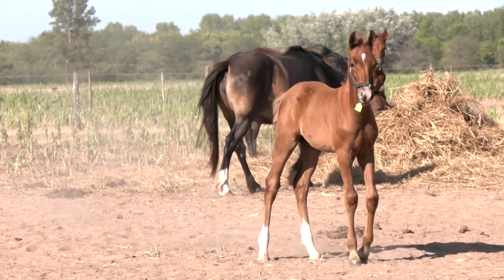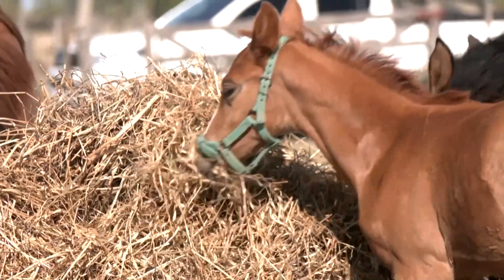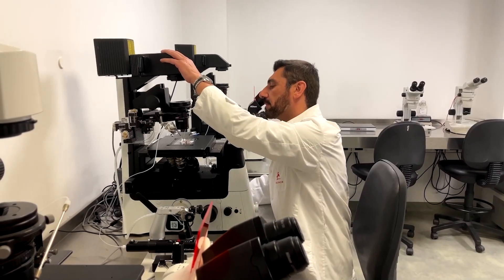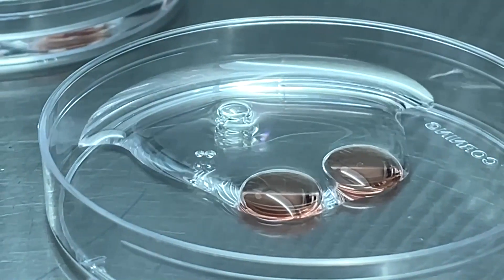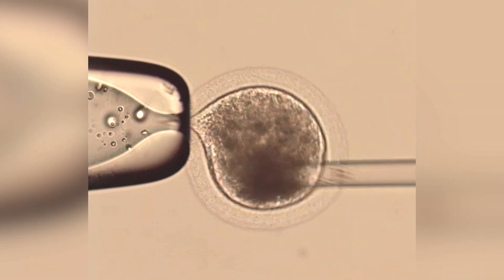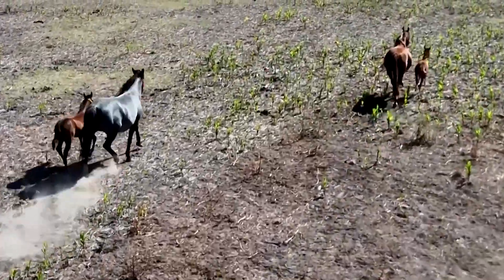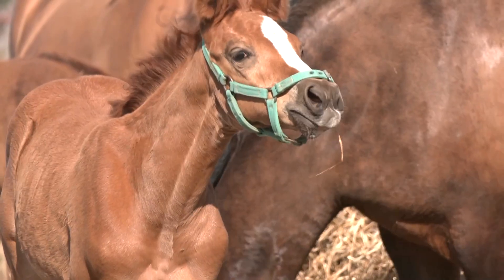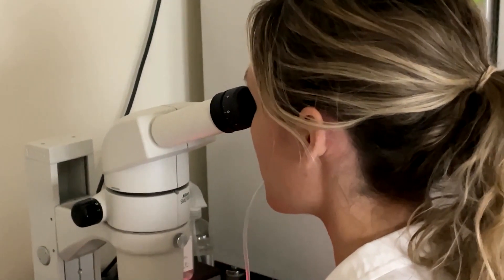Argentina breeds world's first genetically-edited polo horses | REUTERS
Argentina's Polo Pureza, an award-winning mare, will pass on her genes to five genetically edited horses designed to outrun her. Scientists used CRISPR-Cas9 to edit their genomes, marking a breakthrough in biotech.